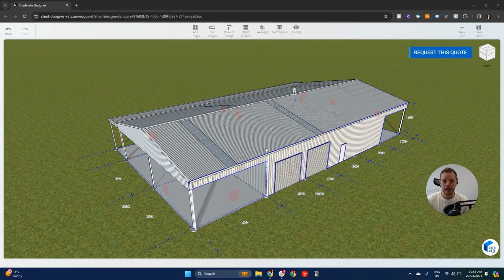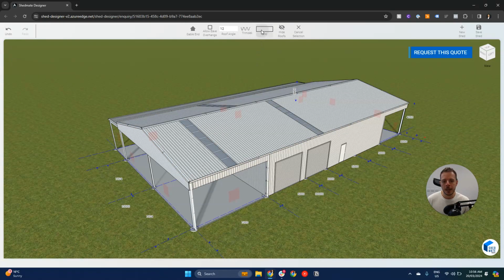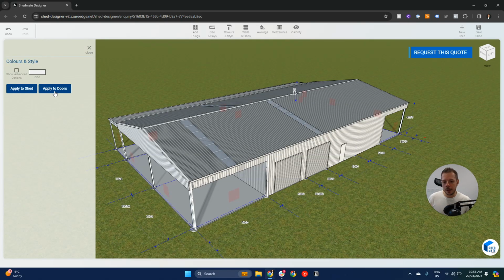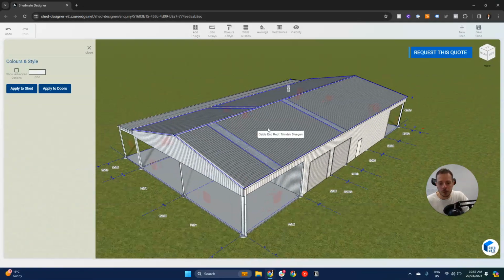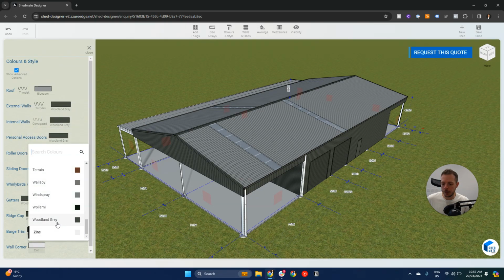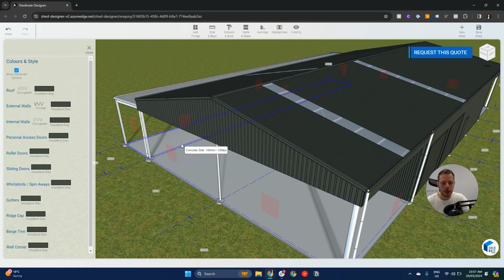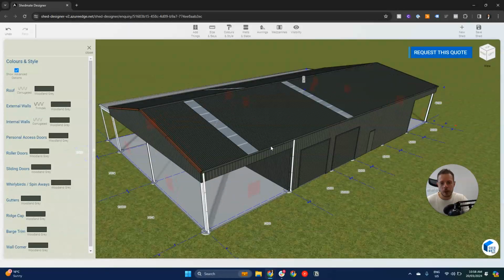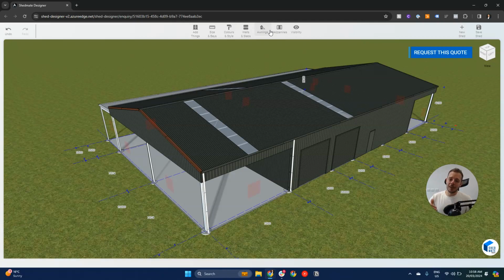Mastering Shed Design: Shed Colours (Zinc and Colorbond) and Cladding Styles | Shedmate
In this Video, Artur shows you how to work with Shed Colours and Cladding Styles options in Shedmate.

You'll learn how to elevate your Shed Design by exploring intuitive Colour and Cladding customisation options to create stunning aesthetics.

From changing individual elements to applying colours across the entire Shed, discover how Shedmate intuitiveness can optimise your Shed Design Process!